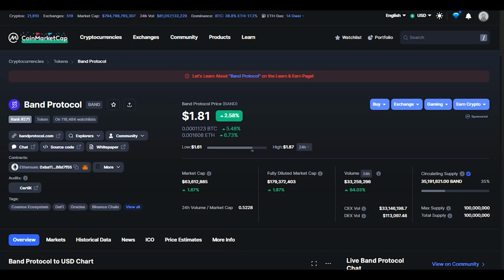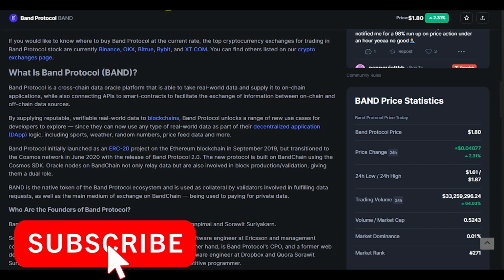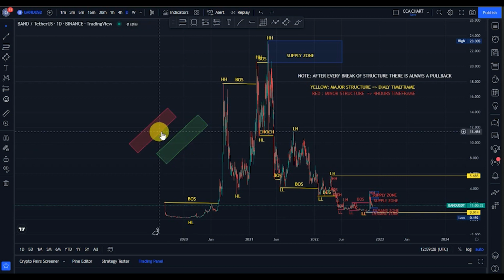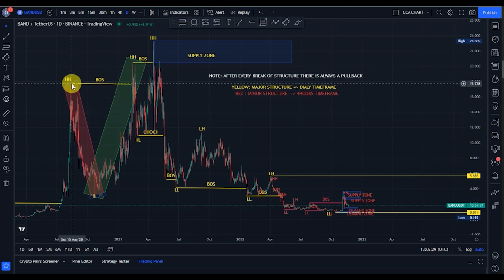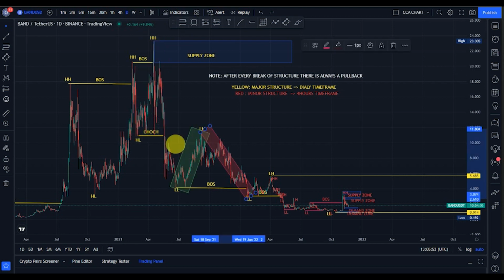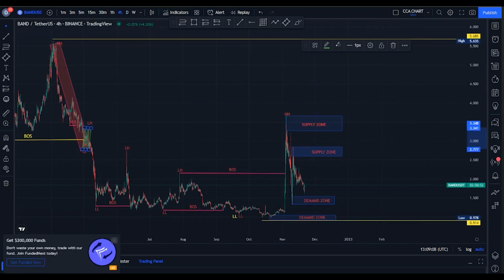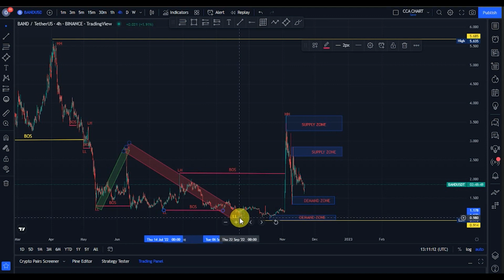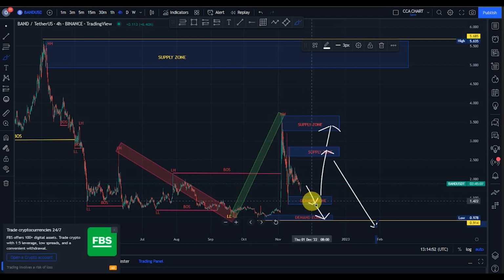Band Protocol (BAND) Current Position and Next Big Move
Band Protocol is a cross-chain data oracle platform that is able to take real-world data and supply it to on-chain applications, while also connecting APIs to smart-contracts to facilitate the exchange of information between on-chain and off-chain data sources.

By supplying reputable, verifiable real-world data to blockchains, Band Protocol unlocks a range of new use cases for developers to explore — since they can now use any type of real-world data as part of their decentralized application (DApp) logic, including sports, weather, random numbers, price feed data and more.

Band Protocol initially launched as an ERC-20 project on the Ethereum blockchain in September 2019, but transitioned to the Cosmos network in June 2020 with the release of Band Protocol 2.0. The new protocol is built on BandChain using the Cosmos SDK. Oracle nodes on BandChain not only relay data but are also involved in block production/validation, giving them a dual role.

BAND is the native token of the Band Protocol ecosystem and is used as collateral by validators involved in fulfilling data requests, as well as the main medium of exchange on BandChain — being used to paying for private data.